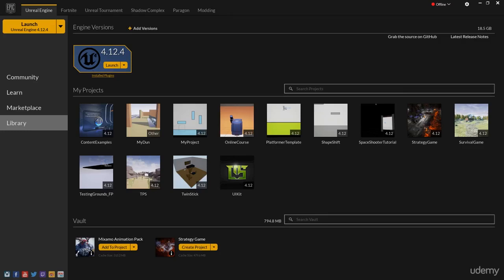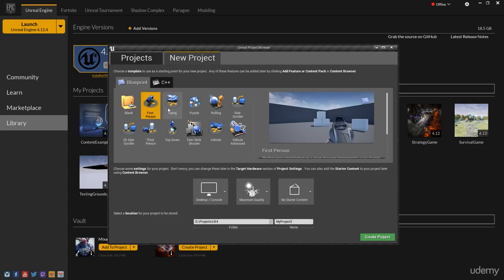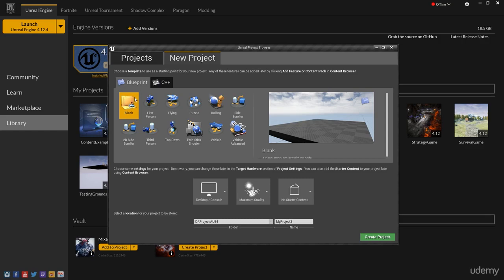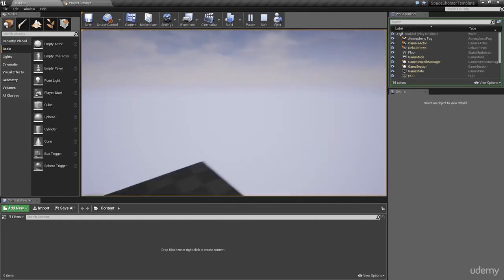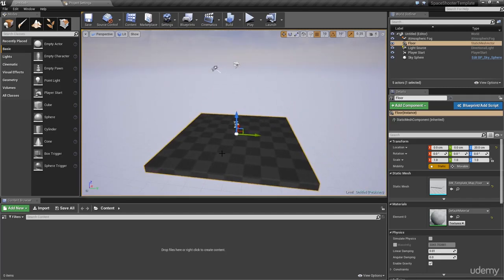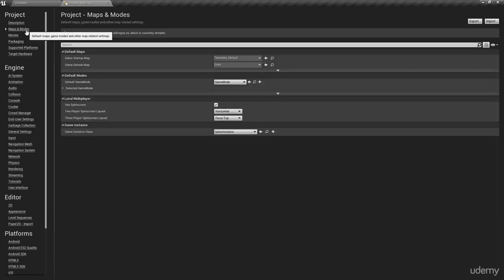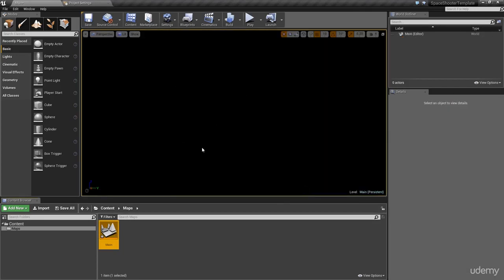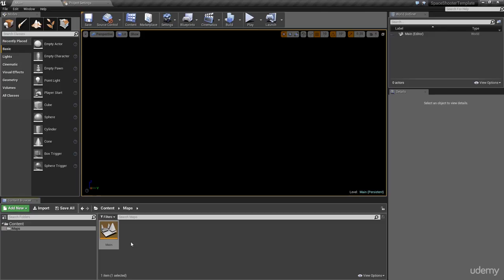Project Setup- Make a Game Prototype in UE4